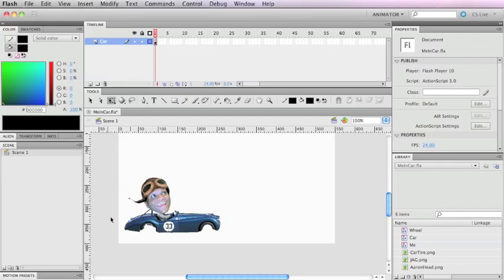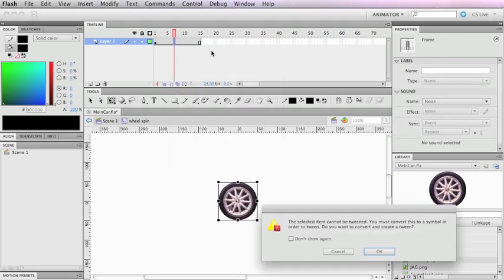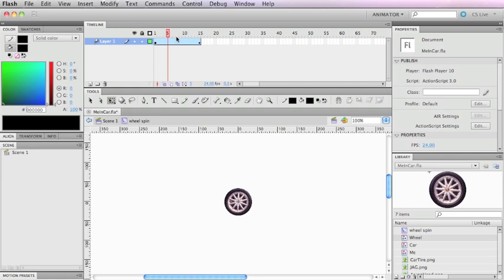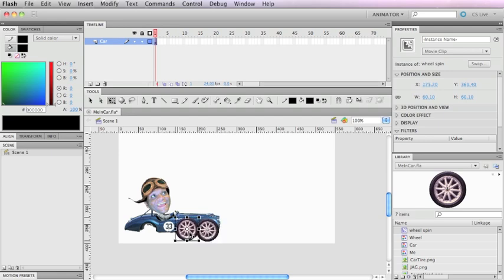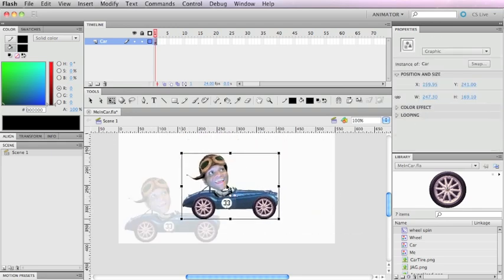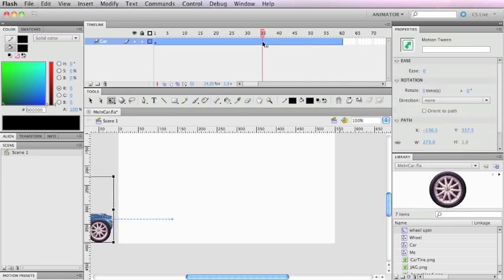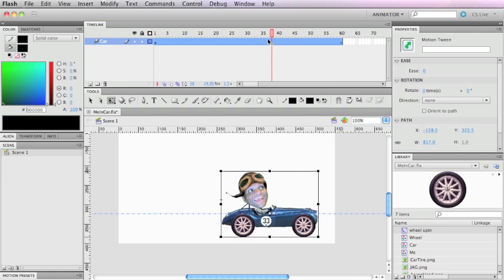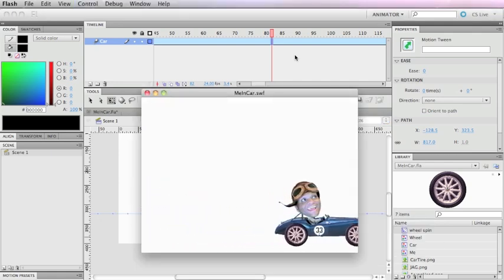FLASH - Animating Car Part 3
Flash CS5 tutorial on how to animate a car and move it across the screen using movie clips and tweens.